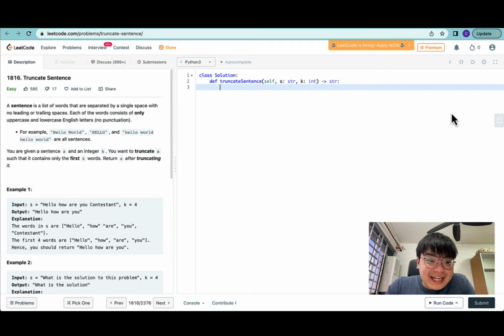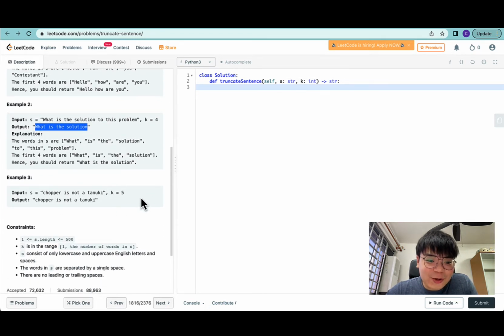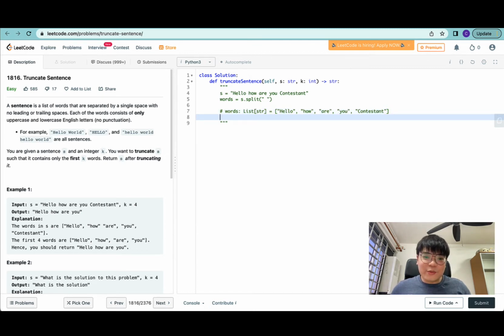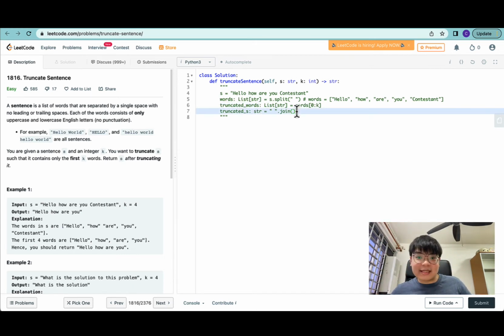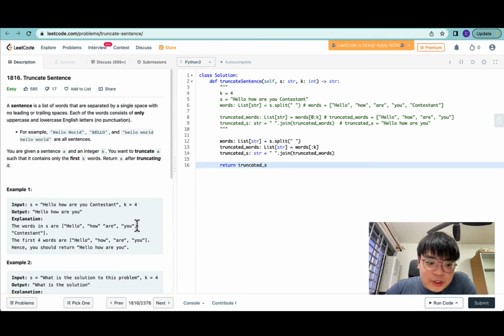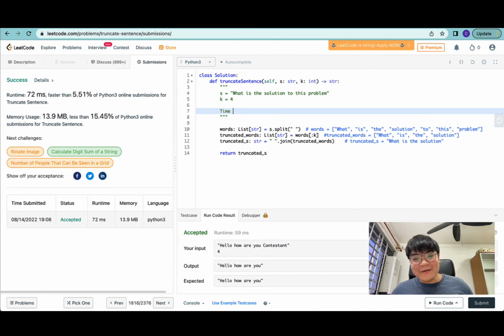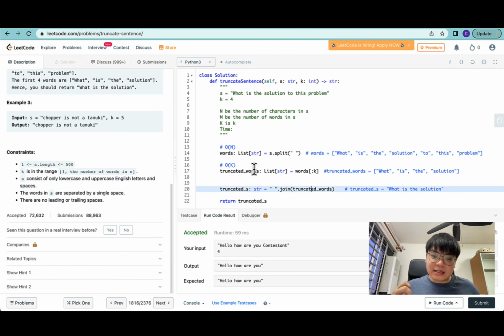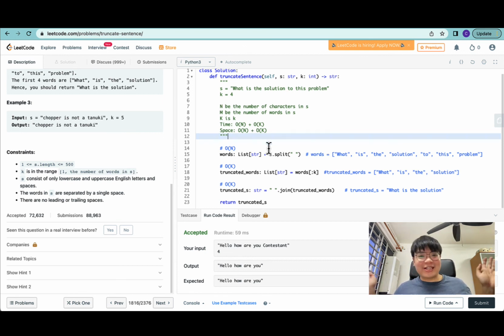Leetcode Python - Easy - Truncate Sentence (Linear - Strings)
Concepts:
- List slicing to truncate a list of words
- " ".join(truncated_words) to reform a sentence from a list of words